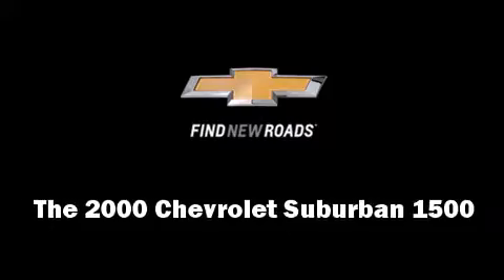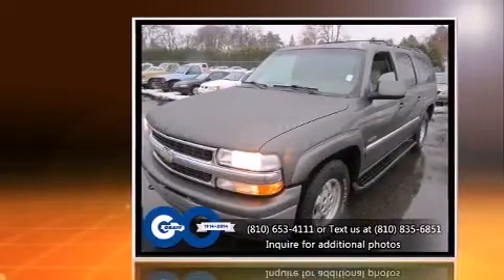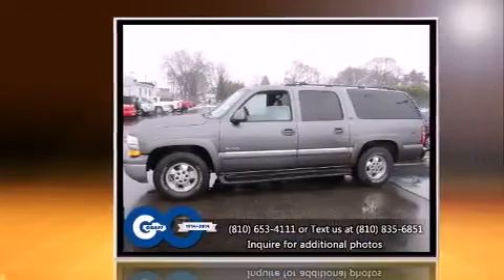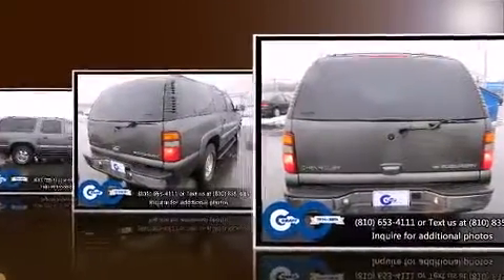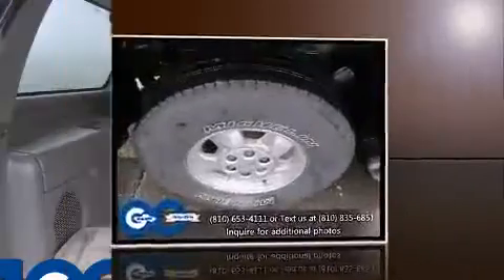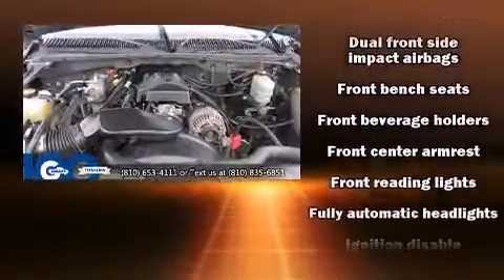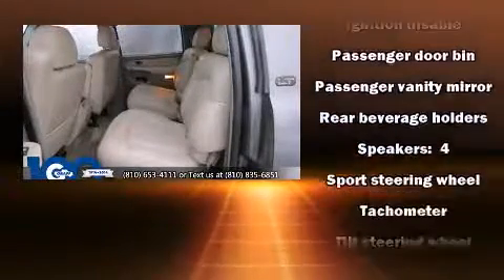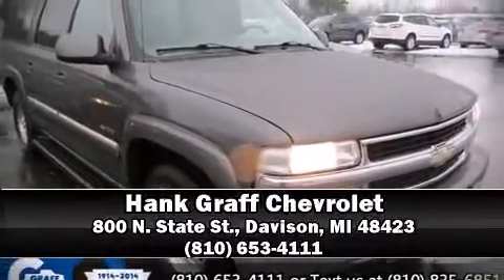Hank Graff Davison - Chevrolet Suburban 1500 - For Sale!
Chevrolet Suburban 1500

 The 2000 Chevrolet Suburban 1500. Under the hood you'll find an 8 cylinder engine with more than 250 horsepower, providing a smooth and predictable driving experience. Four wheel drive allows you to go places you've only imagined. The following features are included: a tachometer, variably intermittent wipers, a front bench seat, fully automatic headlights, tilt steering wheel, and more. Audio features include an AM/FM radio, and 4 speakers, providing excellent sound throughout the cabin. Chevrolet ensures the safety and security of its passengers with equipment such as: dual front impact airbags, front SIDE impact airbags, ignition disabling, and 4 wheel disc brakes with ABS. Our sales staff will help you find the vehicle that you've been searching for. We'd be happy to answer any questions that you may have. Stop by our dealership or give us a call for more information.